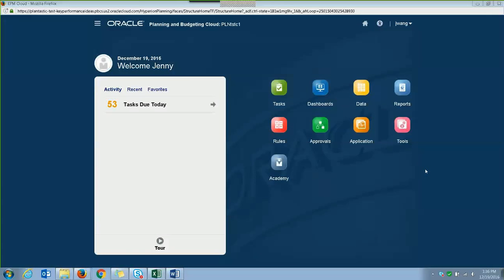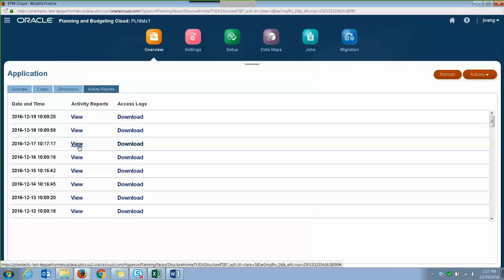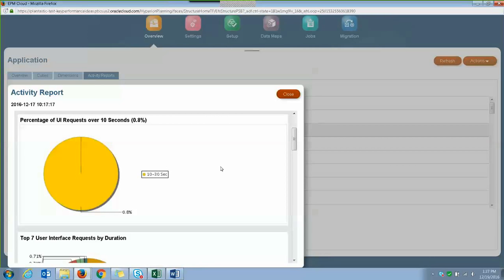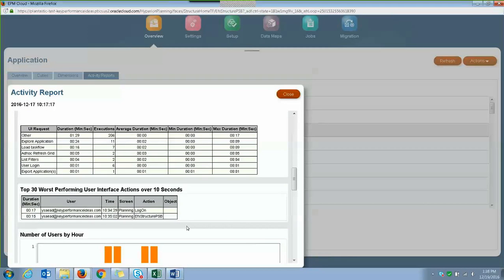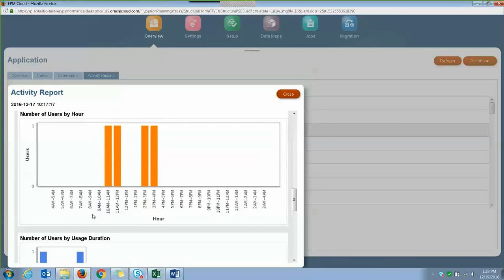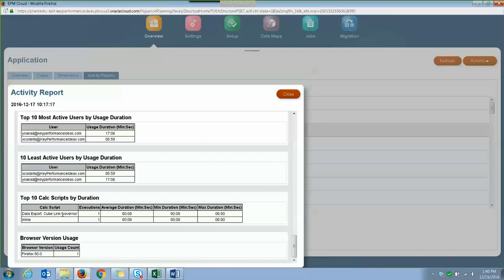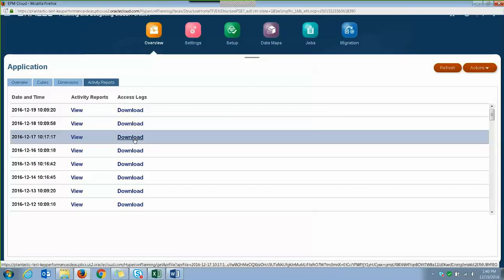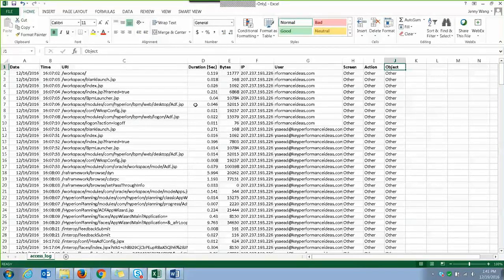Activity Report in Oracle Planning and Budgeting Cloud Service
Would you like to know how many people signed into your application each day or over the last five days? How about finding which users spend the most time or the least time in the application? Maybe you would like to know which calc script takes the longest time to run? All these questions can be answered in the Activity Report, a new feature that Oracle released in September.

Activity Report is generated daily and helps Service Administrators understand application usage over a period of sixty days. These reports are perfect for keeping track of your application’s strengths and weaknesses.

Watch the demo to learn how to use Activity Report!